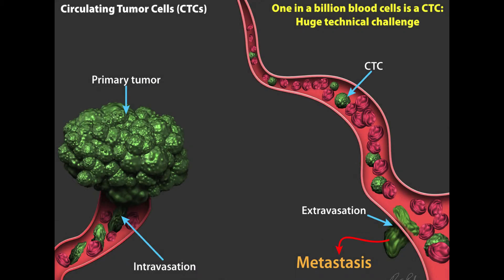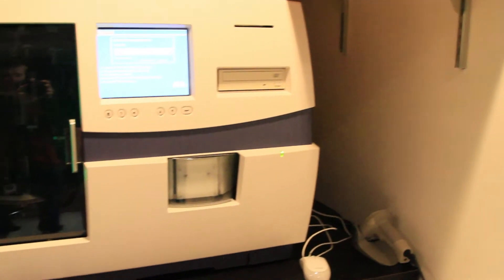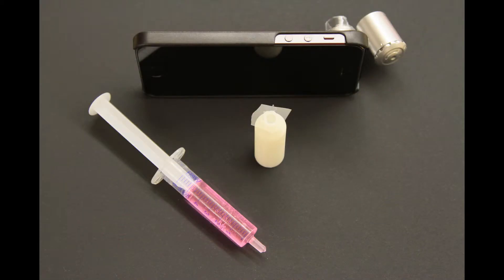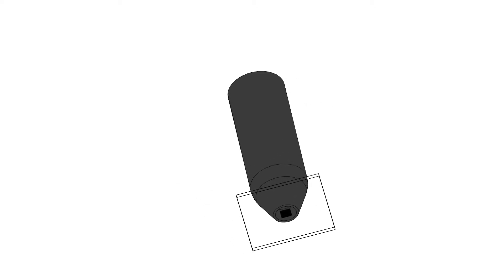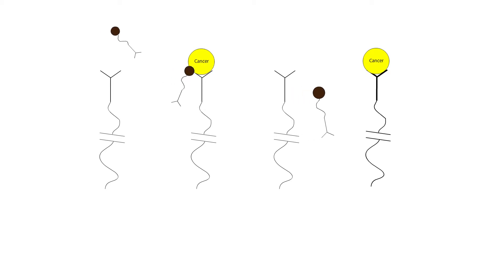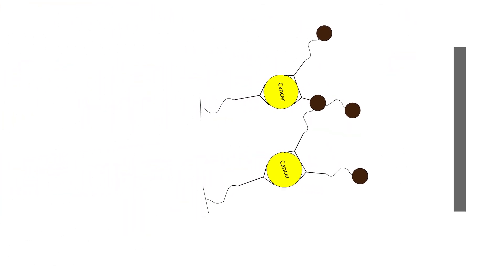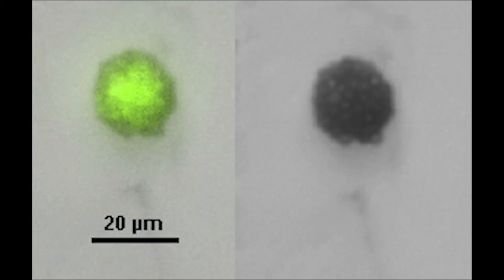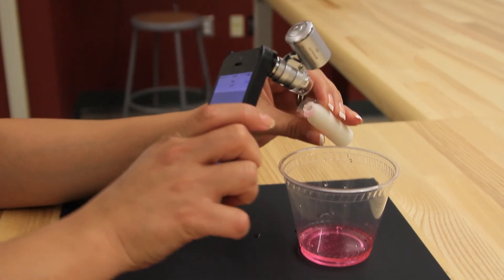2014 Create to Innovative for Cancer Care: Team CancerCounter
Ahn Hoang
Thomas Carey